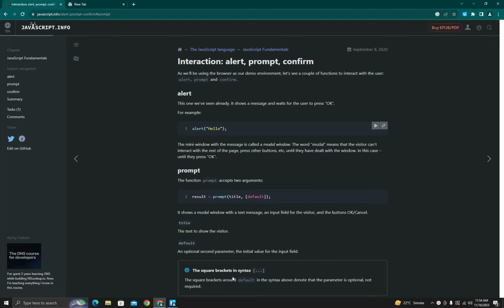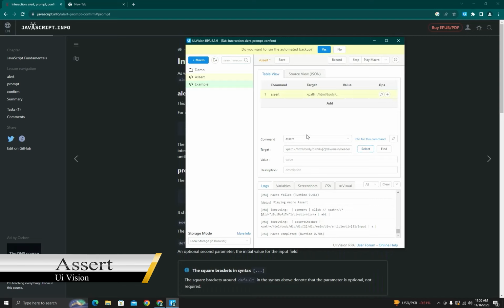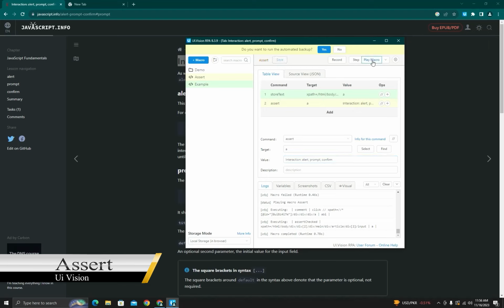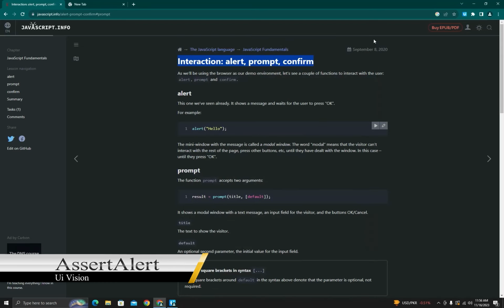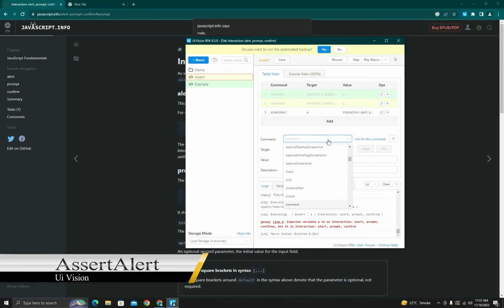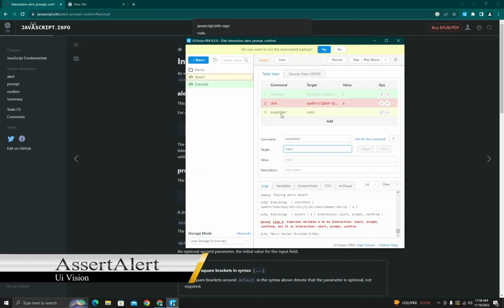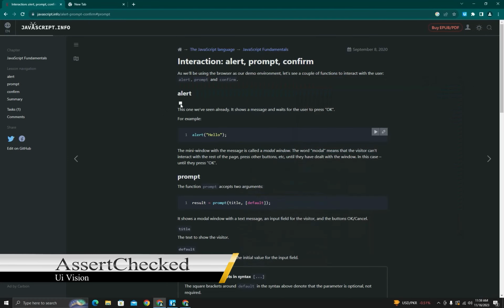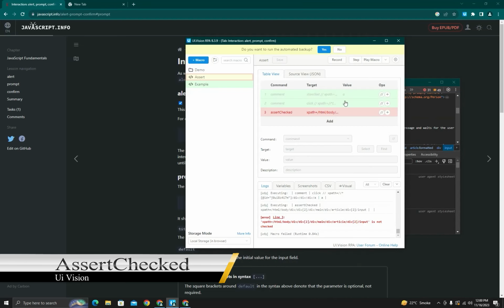Ui Vision Tutorial | Assert | AssertAlert | AssertChecked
In this video i will show how to use command of ui vision assert , assertAlert and assertChecked.
Assert ___ is use to check variable value which you expect to store in variable. It will raise an error if value is not equal to your expected text.
AssertAlert___is use to submit alert popup its simple when you write code in a javascript alert('hi') so this command will use to submit like this popup its
parameter will be text of popup such as in above example its 'hi' so it will be parameter.